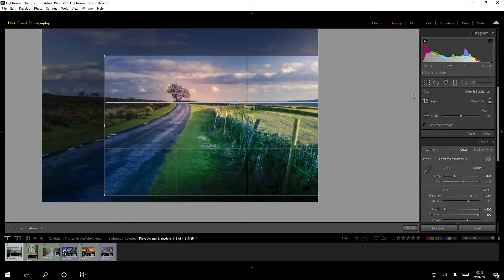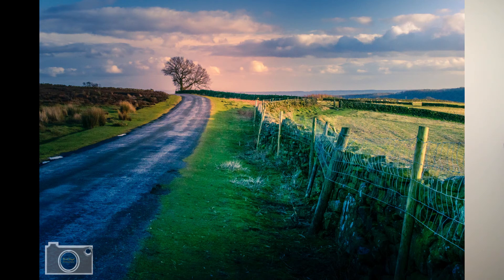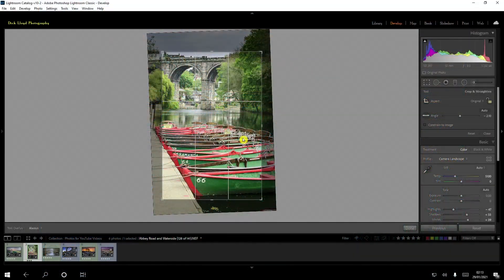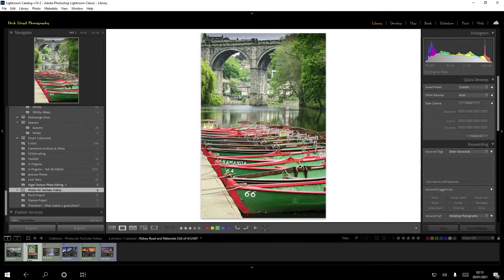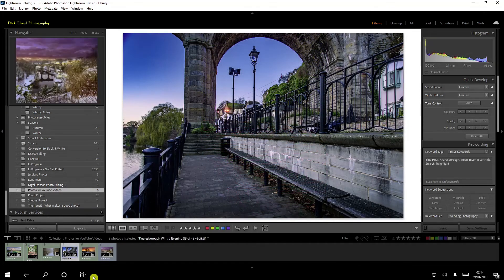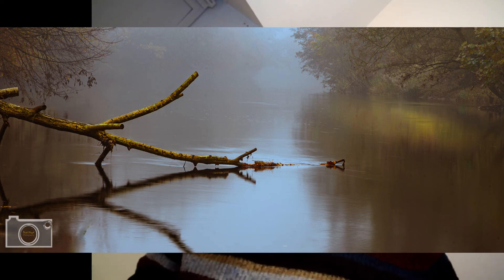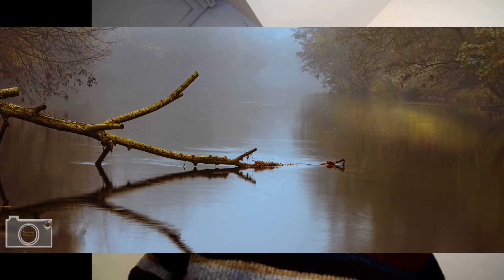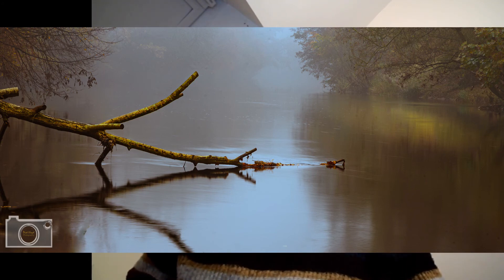What Makes A Good Photo?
Photography for beginners. What makes  good landscape photo? Landscape Photography for Beginners.